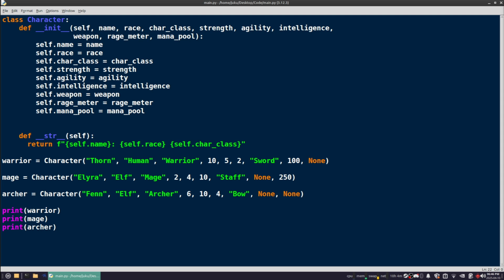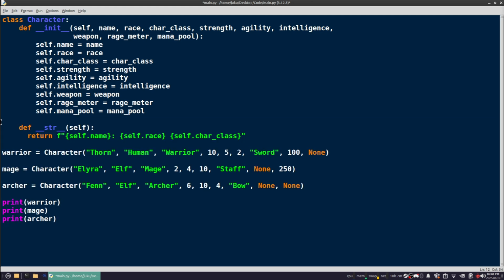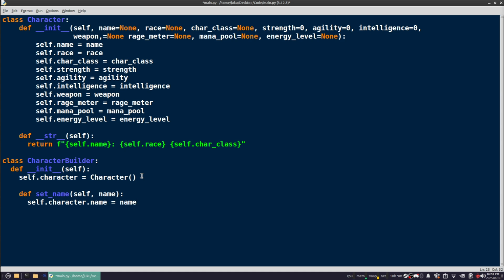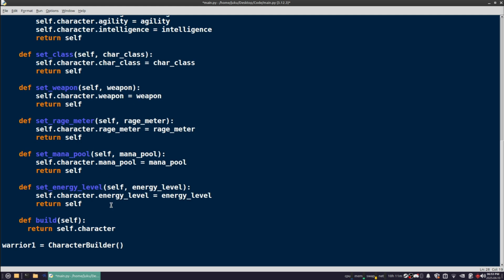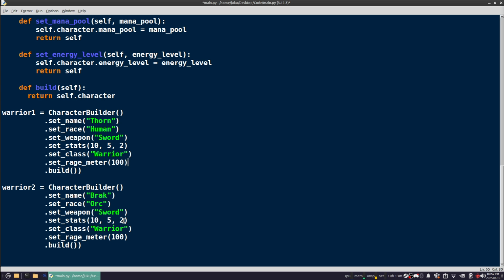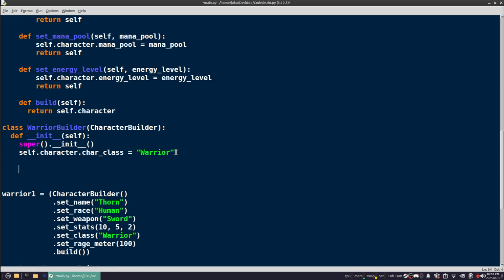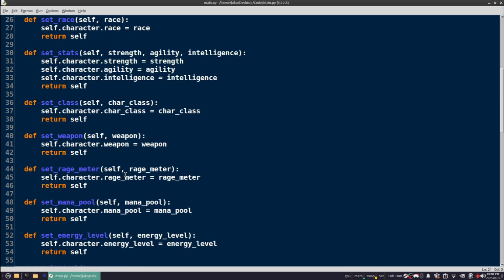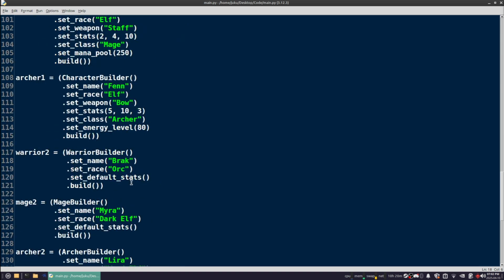🧱 Builder Pattern in Python – Clean Code for Complex Objects 🔨🐍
Struggling with messy, complex object creation and massive constructors in Python? In this video, we deep dive into the Builder Design Pattern—a powerful creational design pattern that helps you write cleaner, more maintainable code.

Whether you're refactoring legacy code or building a system from scratch, understanding design patterns is essential for every software engineer. Follow along as I break down the basics and implement a step-by-step Builder pattern example in Python.

🚀 Join my journey as I document my programming progress, share clean code tips, and learn software architecture.